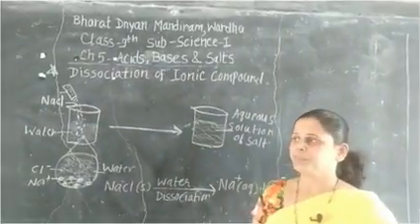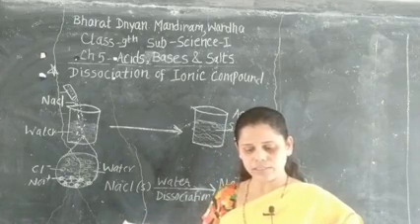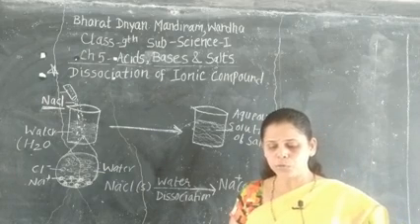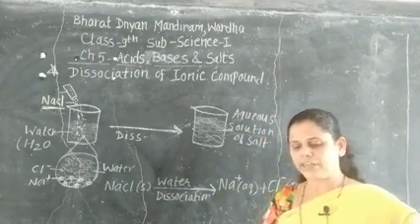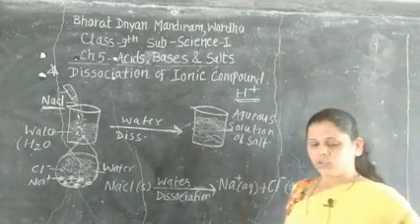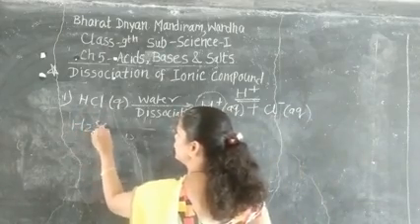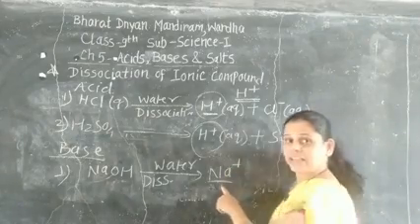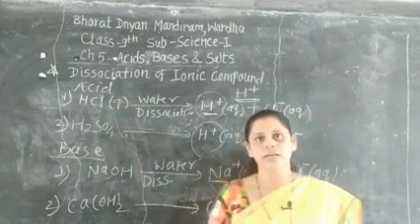Dissociation of Ionic Compounds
Class 9 / Subject - Science I